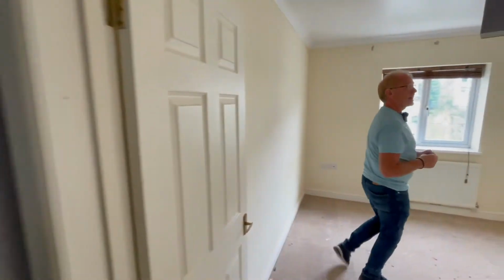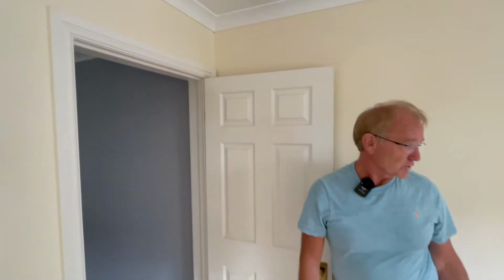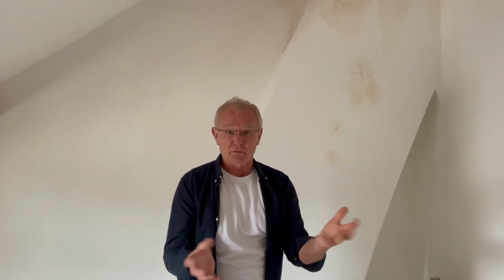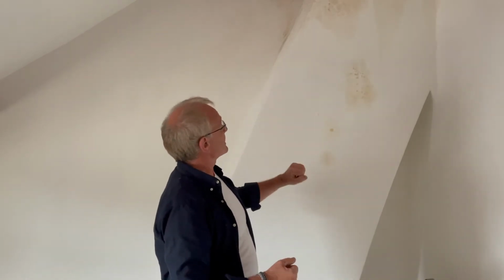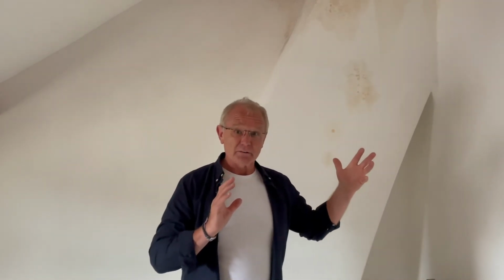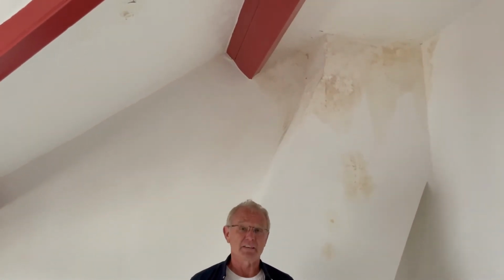Property Refurbishment Tips and Advice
There's no better way to learn how to refurbish a property than seeing for yourself what we look out for prior to buying a property to invest in.  In the video we share some Property Investment Tips and Advice

Property refurbishing is not just about adding a lick of paint to the walls, or mowing the garden lawn, it involves a lot more which is why we offer lots of property refurbishment tips and advice to help you along your property refurbishment journey.

Refurbishing a property for investment purposes is all about increasing its value to make money not lose money. This is where most newbie property investors go wrong.

In this video I take you around a property we're purchasing but show you some of the things that will incur extensive expenditure to complete the refurbishment and turn the property into a lovely modern family home.

Our mission is to teach you how to avoid making the many property refurbishment errors most people make.

If you're new to property investing or starting a new property renovation project then why not visit our website for more information on how we can help you along your property investment journey so you don't lose money when renovating a property.

In all of our Learnallaboutproperty Youtube Videos we share lots of tips tricks and advice on how to invest in uk property, properly and profitably.

With over 60 years of in depth property experience and knowledge not only do we share lots of property investment tips, we also offer in-depth property advice and educational property training courses that teach you everything you need to know about Property investing, including how to source properties, how to purchase properties below market value, how to look for property defects, how to calculate property refurbishment costs, how to find and work with builders and how to add value to properties to ensure your property investment is highly profitable.

Whether you are a beginner property investor or an existing uk property investor our Youtube videos and educational property training platform will teach you all the property investment strategies you need to know about so you can choose which property strategy suits you.

You will learn what areas are worth investing in around the UK, how to raise property finance, how to invest in Buy to Let, BTL properties, how to Flip Properties, how to invest in HMO properties, Serviced Accommodation properties, Airbnb, commercial properties, property development and not forgetting how to invest in land development. We’ll even teach you how to invest in property with little or no money.

Becoming part of our learnallaboutproperty community, we will answer any questions you may have about property investing in the uk. We even offer a private property investing mentoring service so you can learn and earn whilst investing in the uk property market.

We offer something for everyone. With our support and your will power, enthusiasm and commitment, you will learn how to build a property portfolio and long term wealth brick by brick.

| Property Investing uk | Property Advice | Property Training | Property Coaching | Property Mentoring